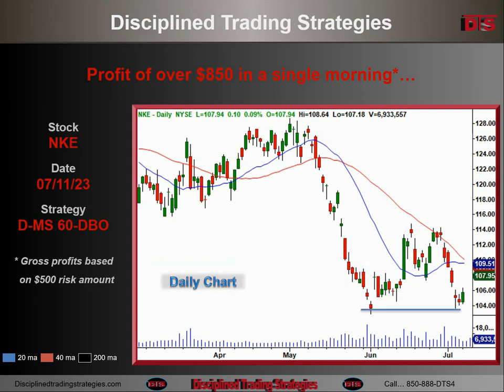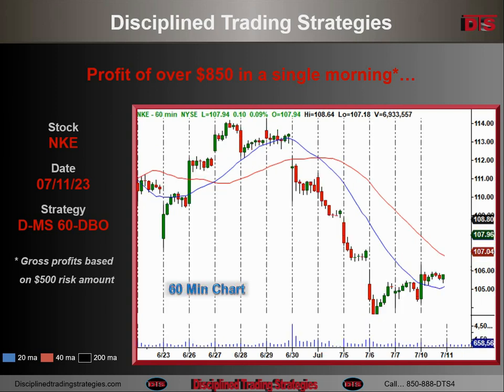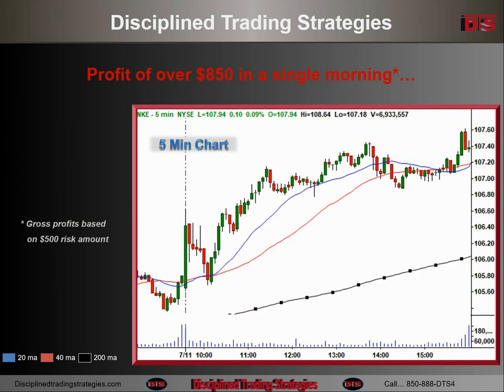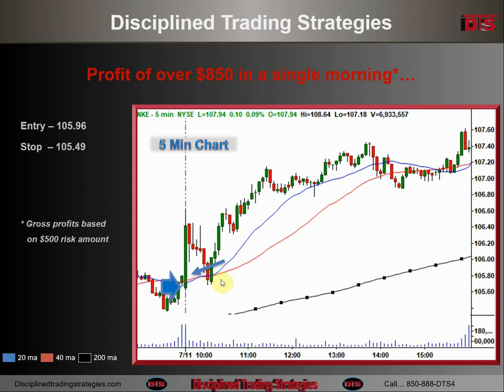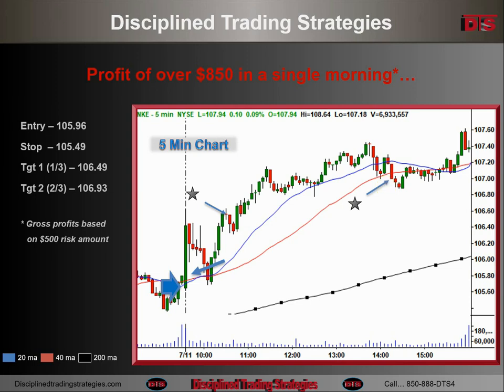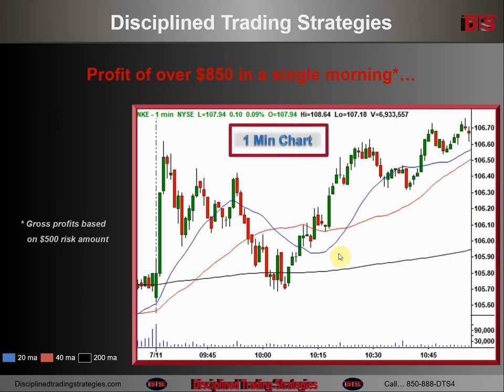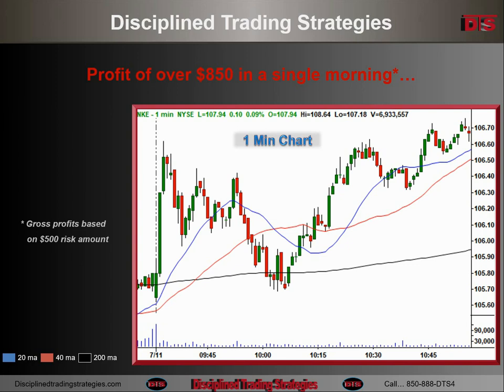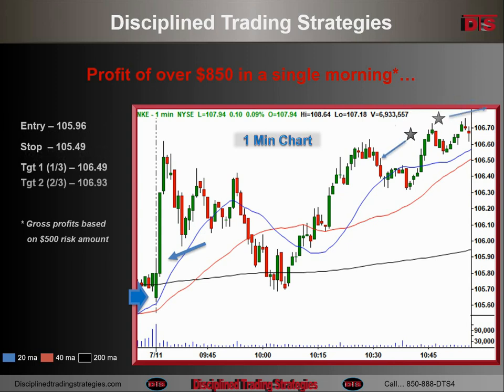A very nice setup gave a perfect early entry on NKE 07-16-23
This was a long play as a day trade on NKE based on the hourly and daily chart. It left a perfect setup the prior day and opened perfectly for an aggressive entry.